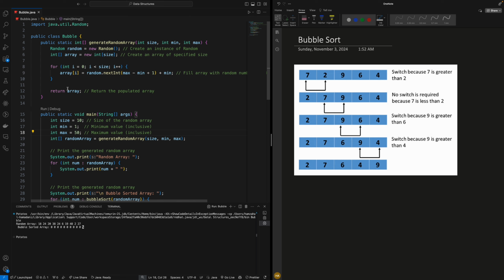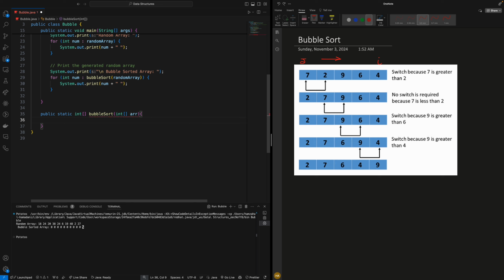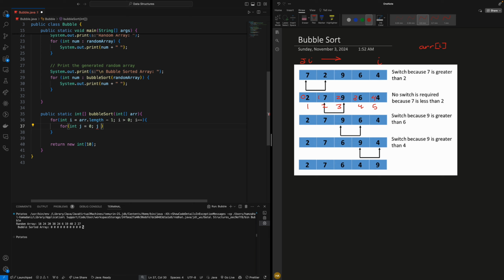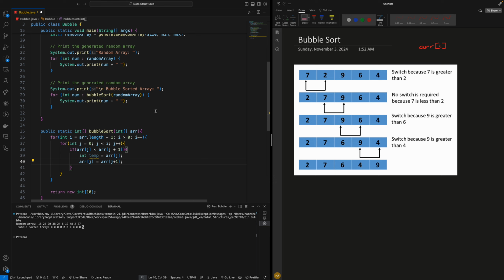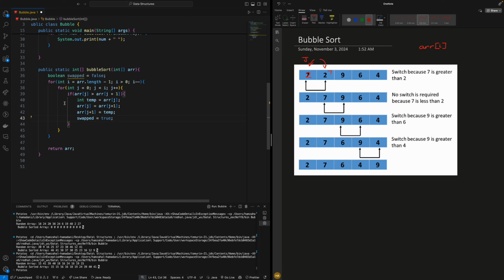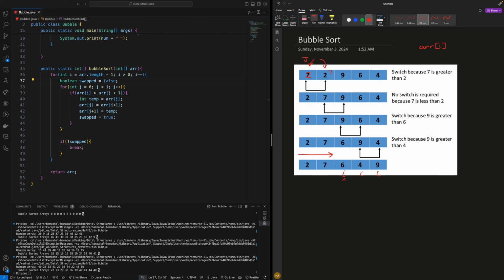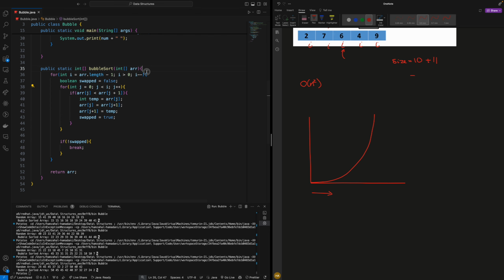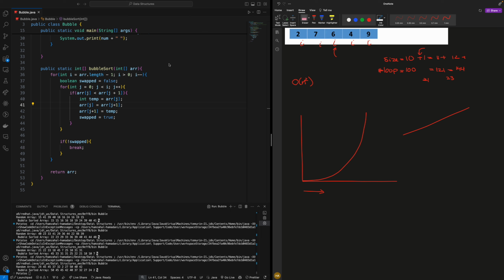Bubble Sort in Java | Data Structures